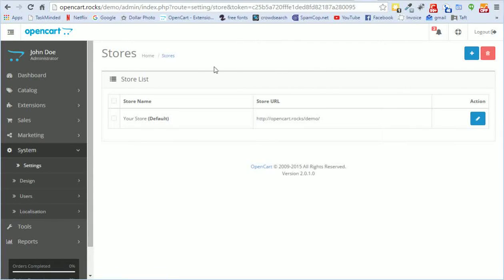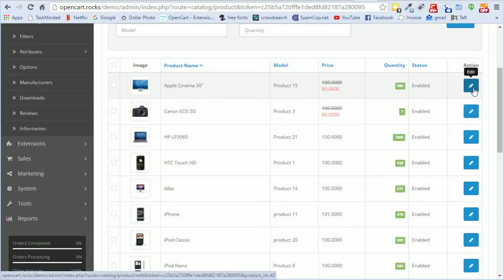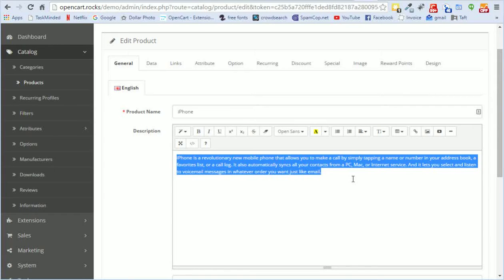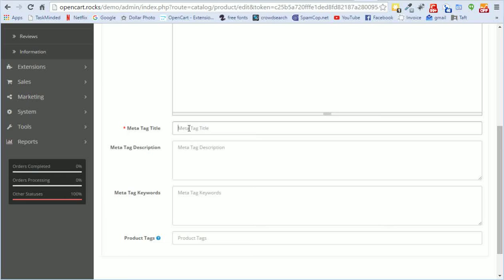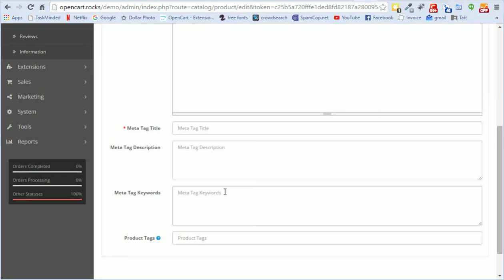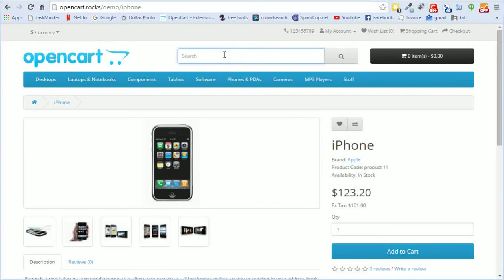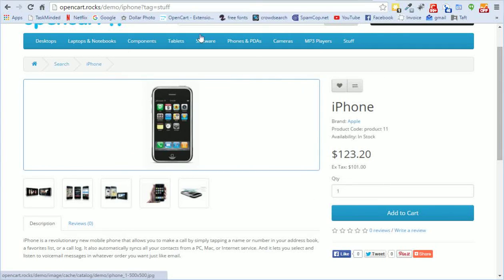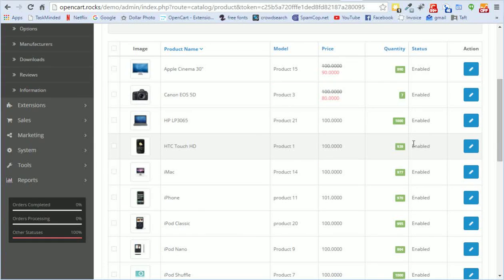seo and opencart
Setting up Opencart 2+ for good Search Engine Optimization (SEO)